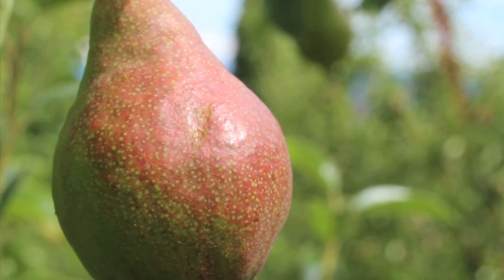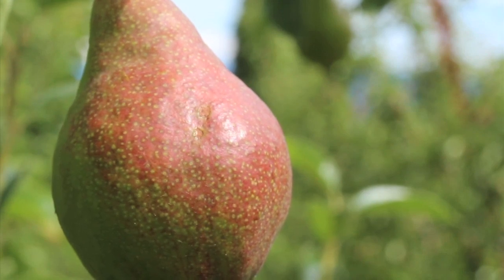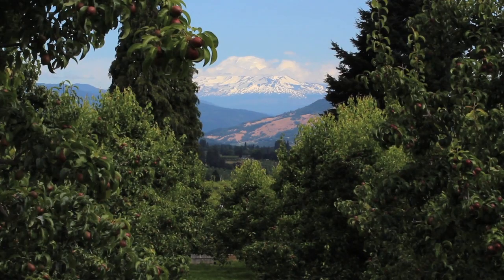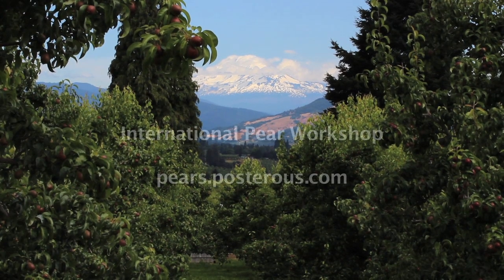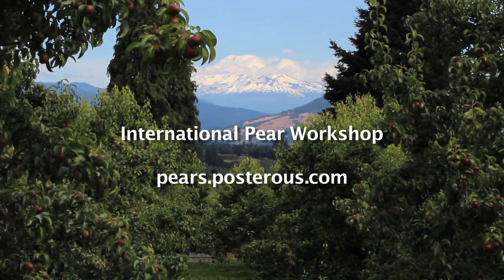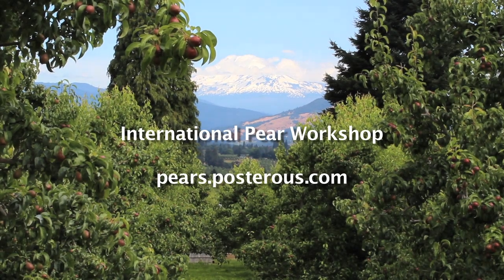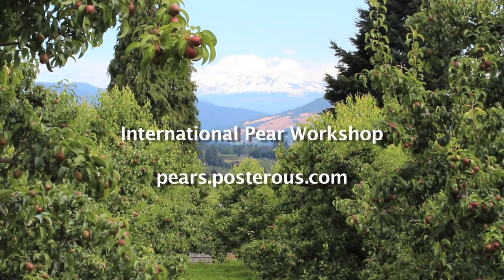Hood River Pears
A few images shot during the International Pear Workshop on July 18, 2011, in Hood River, Oregon.